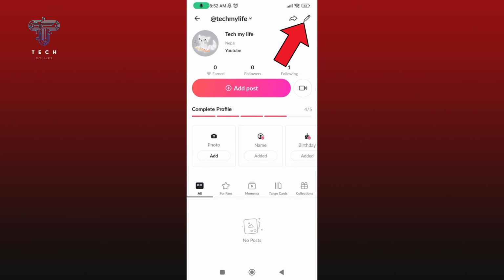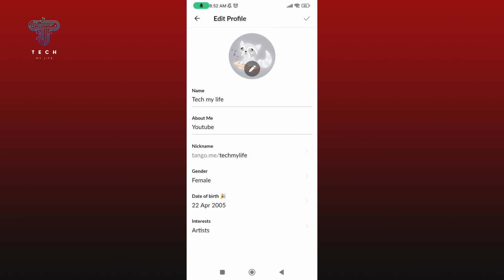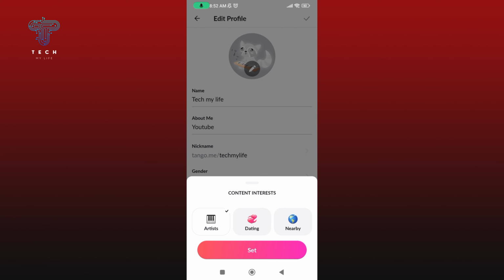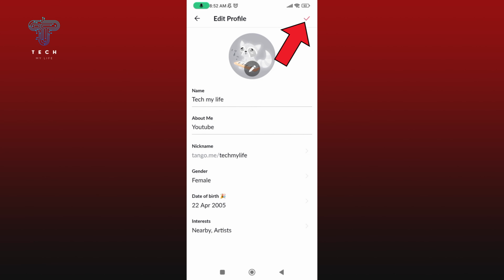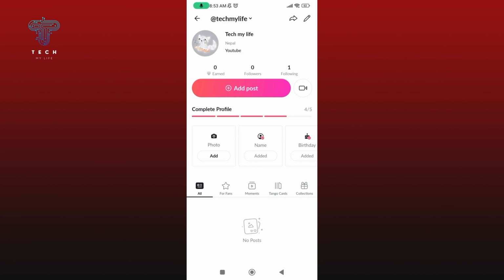How to Change your Interest on Tango? 2024 | Tango App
Dive into a world of fresh connections by updating your interests on Tango with ease! Whether you're exploring new hobbies or refining your preferences, changing your interests is a simple way to discover like-minded individuals. In this user-friendly tutorial, we'll guide you through the process of updating your interests on Tango step by step. From accessing your profile settings to selecting from a wide range of interests, you'll learn how to customize your Tango experience effortlessly. Stay engaged with topics that matter to you and connect with others who share your passions. Tune in now to learn how to update your interests and expand your Tango community connections.